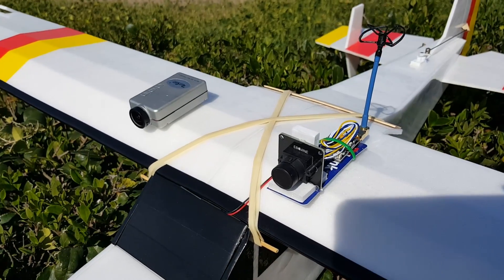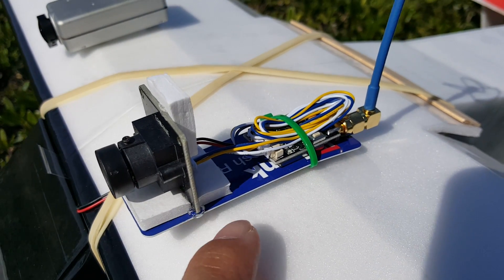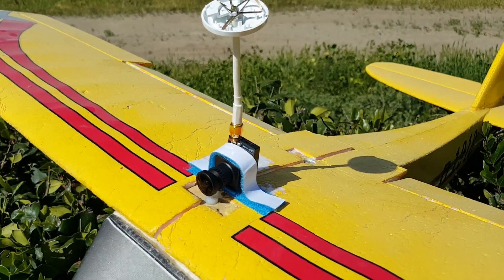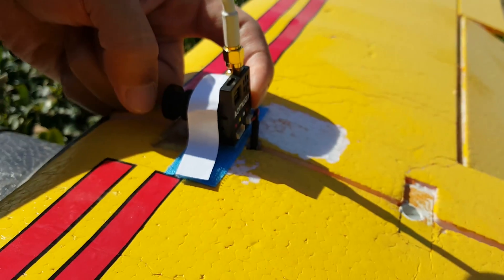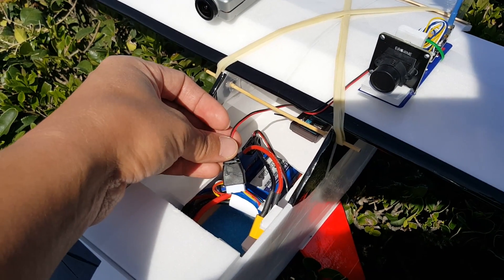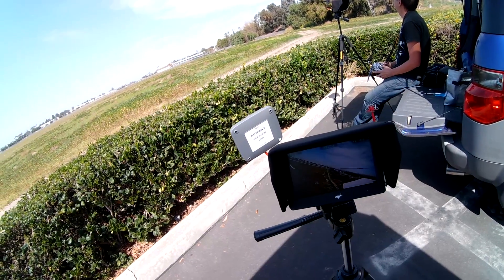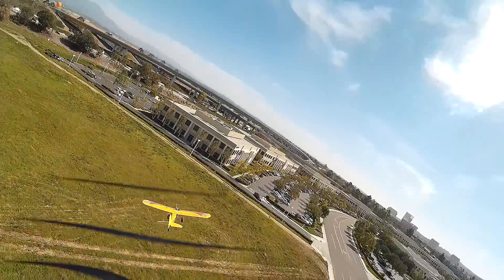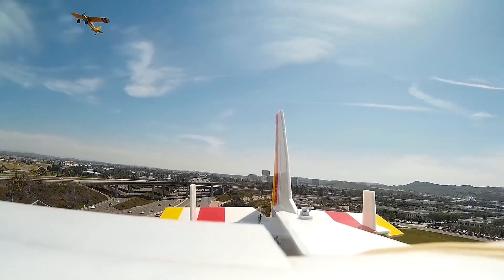DIY FPV Backpack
I made my own homemade DIY FPV Backpack from an Eachine ET600 vtx and camera system.

I attached the vtx to a half of a credit card (as the base) with a cable tie and hotglued the camera to the front.  The backpack has some velcro on the bottom and I can use that to move this from plane to plane.

To power the backpack I just need to connect to the balance connector of the 3S lipo I am using for flight.

I was getting over 10 minutes per 2200 mah battery with the FPV backpack powered on.  So no noticeable reduction in flight time on the Bushwacker.

Runcam and RunCam 2's were filming the air-to-air chases.

Jeff was testing out an Aomway FPV backpack system from Hobbyking.  It's a bit smaller but also costs more.